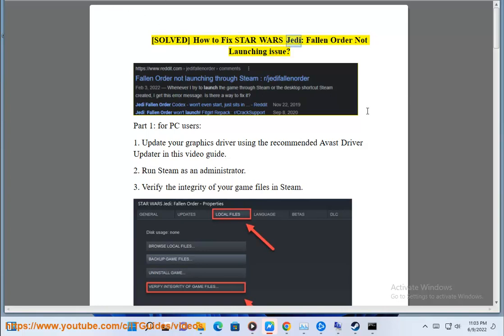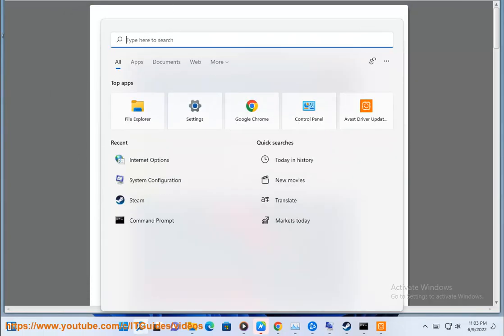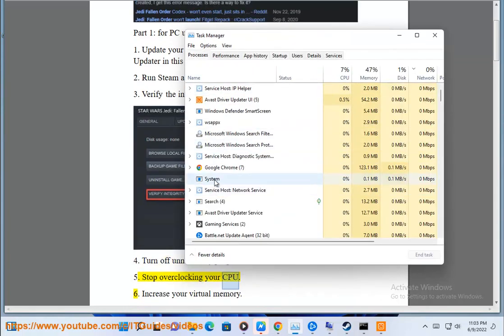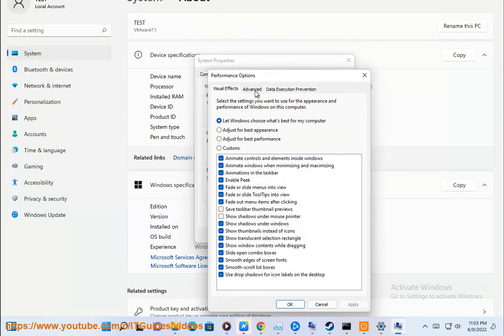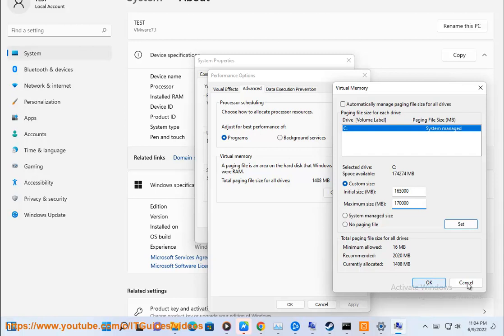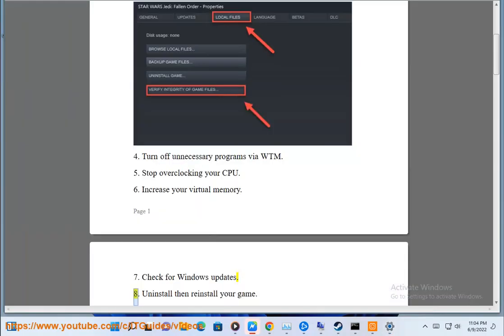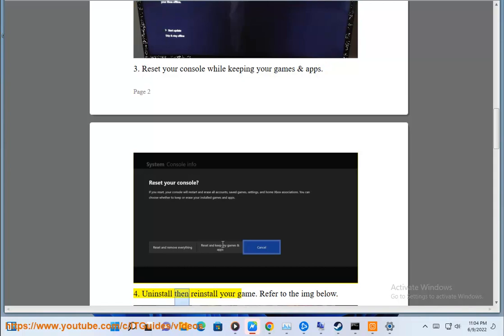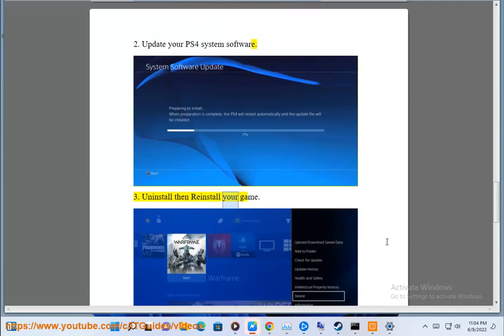Fix STAR WARS Jedi: Fallen Order Not Launching on Windows/Xbox/PS4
Here's how to Fix STAR WARS Jedi: Fallen Order Not Launching on Windows/Xbox/PS4. Run Avast Driver Updater@ to keep all your device drivers up-to-date effectively.